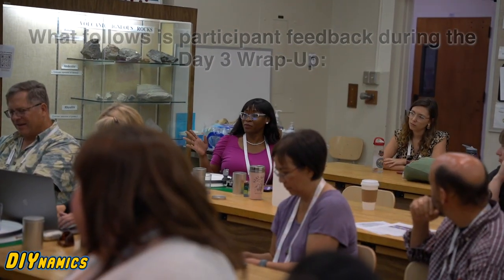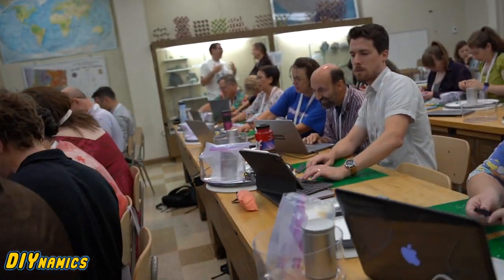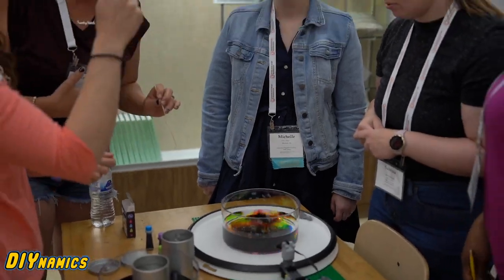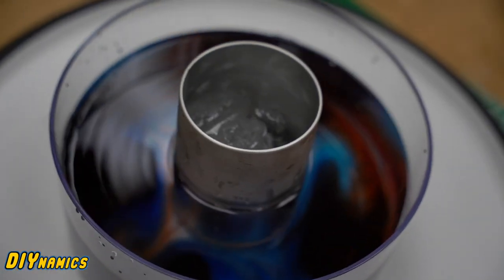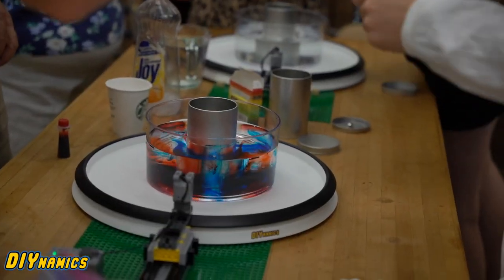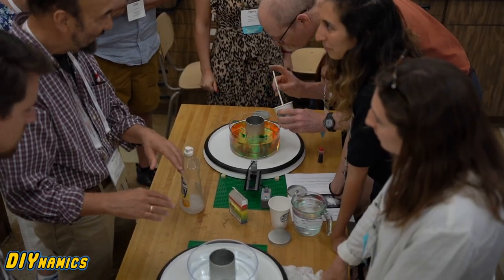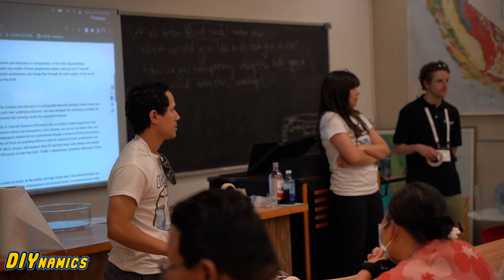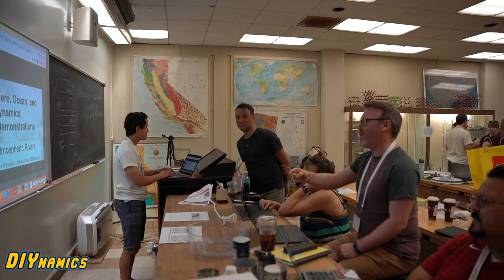Earth Educators' Rendezvous 2023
Earth Educators’ Rendezvous (EER) in July, 2023.  There we spent three morning workshop sessions with educators from around the country focused on how to make use of our DIYnamics Lego-based Hardware Kits in classroom settings.

We adopted a See-Do-Teach approach to the workshop, where participants used days one and two to “see” and “do” with a wide range of interactive activities and discussions including building their DIYnamics Kits. On day 3, everyone used their Kits to explore demos and taught each other their specific demos and the underlying science. At the end of the workshop, all participants packed up their DIYnamics Kits and brought them home where, hopefully!, they put them to use in their classes during the fall semester.

We continue to learn a great deal from our EER workshops. We will be making improvements based on our observations and the survey feedback.

Our thanks to the National Science Foundation (EAR and AGS), Pasadena City College, NAGT, Bradlee Wahid Cotton, EER 2023 Participants. FILMED and EDITED: Bill Church, ADVISING: Jon Aurnou and Jordyn Moscoso, MUSIC: River Waits for No One by Steve Langdon